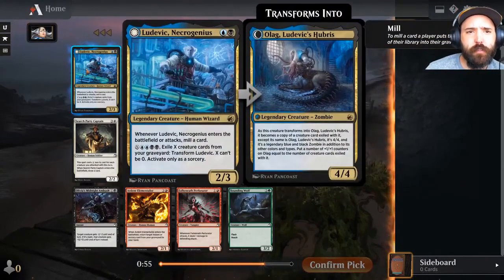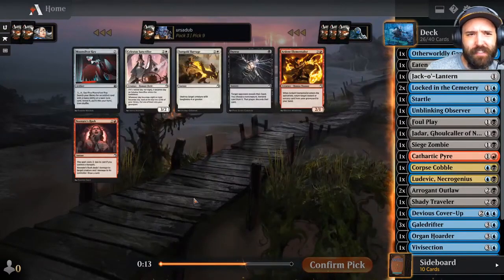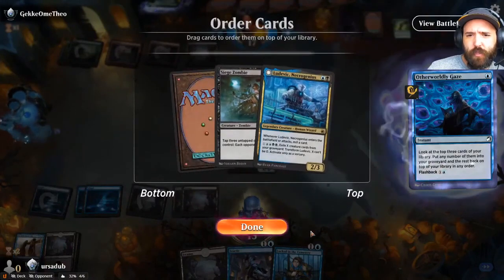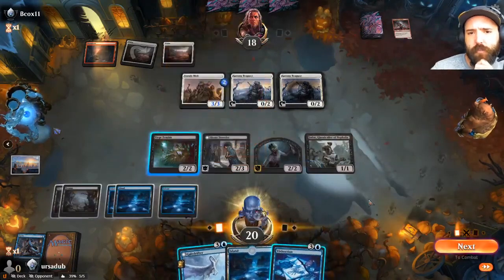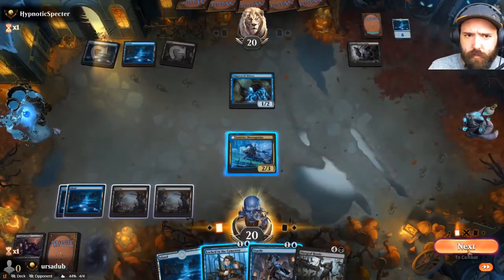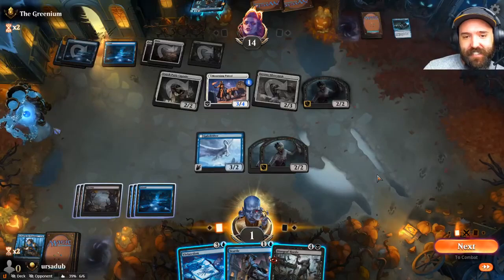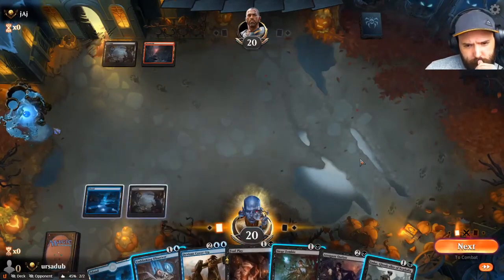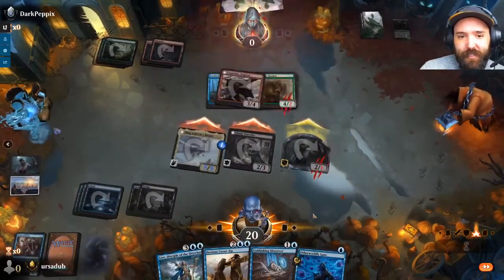Innistrad: Midnight Hunt Draft #3 - Decayed designs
00:00 Draft
10:09 Deck construction
11:39 Match 1
15:09 Match 2
26:44 Match 3
35:13 Match 4
42:41 Match 5
47:55 Match 6
51:56 Match 7
57:15 Match 8
1:01:55 Match 9

Thumbnail from Startle by Craig J Spearing

Intro by Carbot Animations